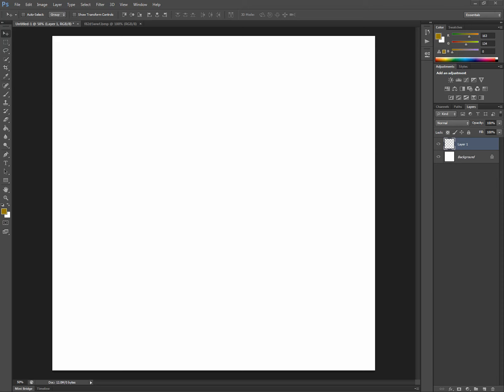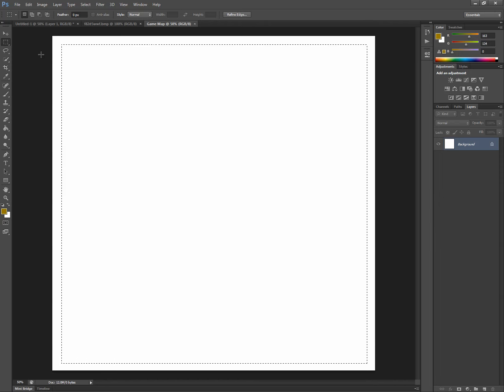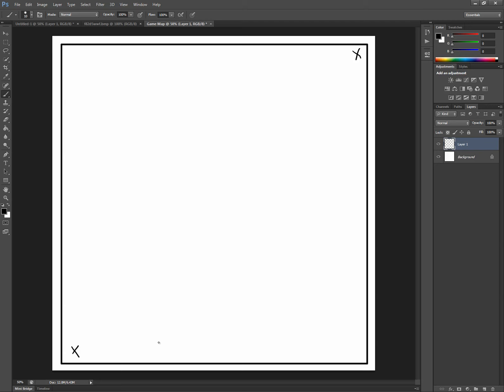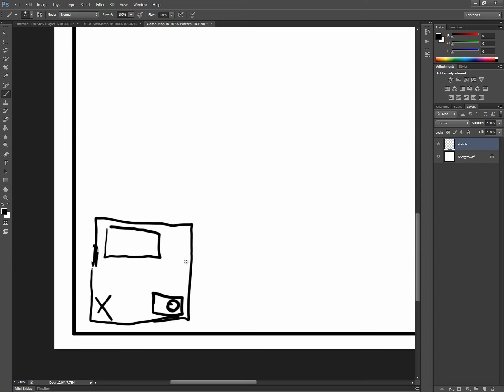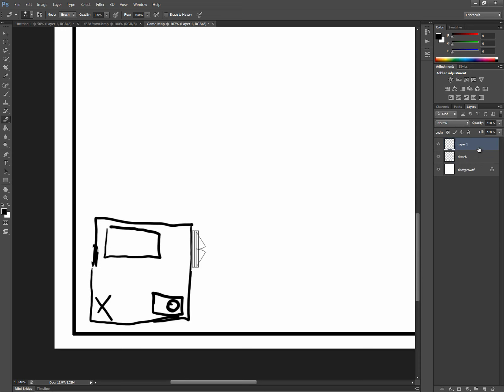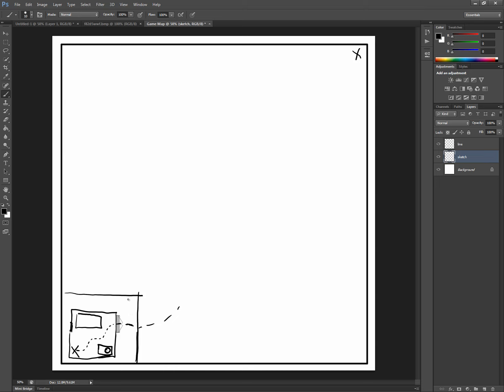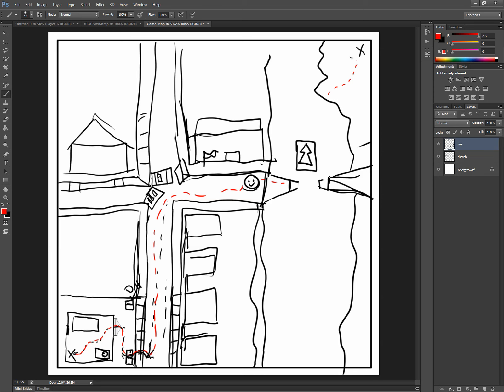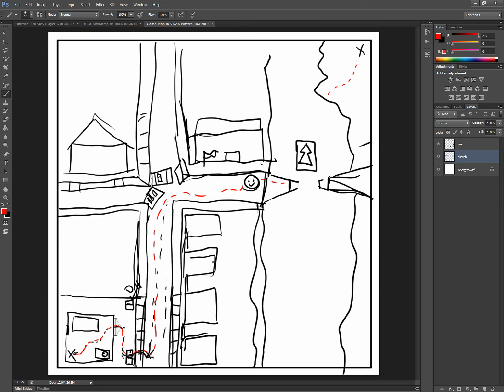01_Gad101_Map